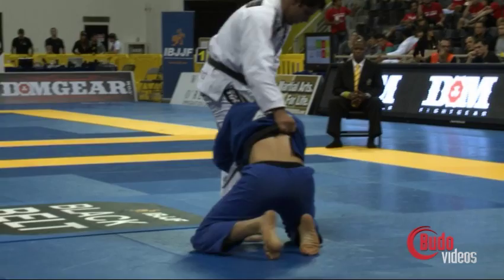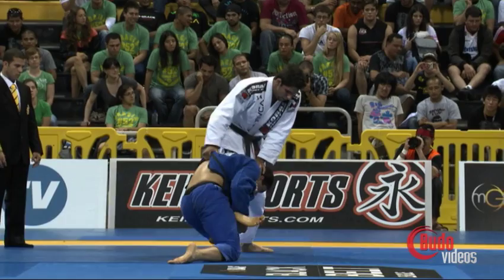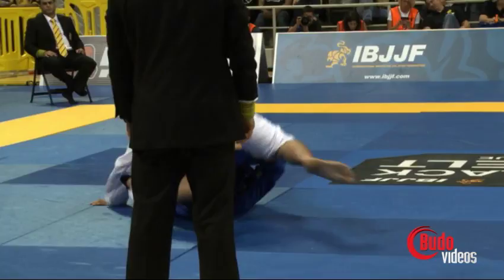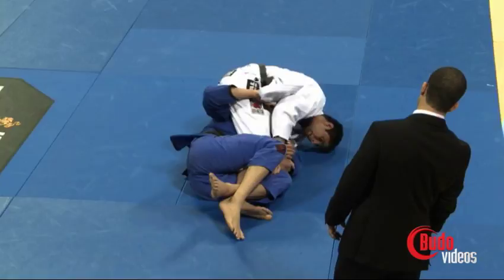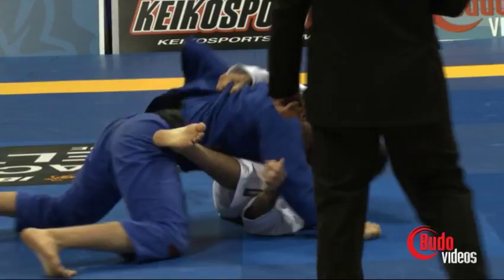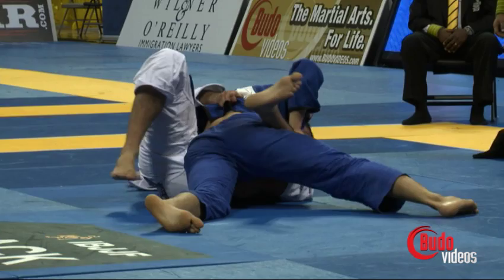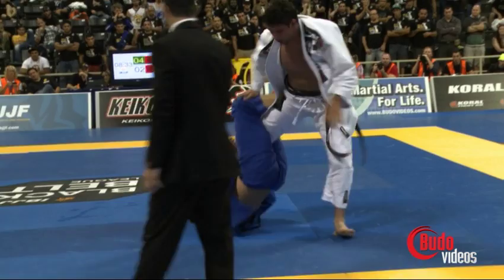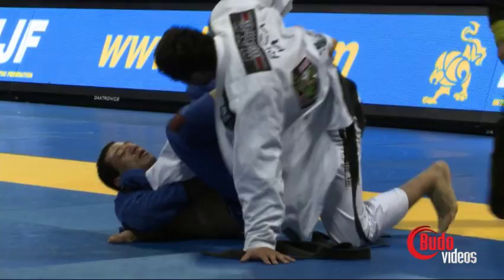Worlds 2012 Leo Nogueira vs Marcus Buchecha Almeaida Open weight Finals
Final open weight match between Alliance's Leonardo Nogueira and Checkmat's Marcus "Buchecha" Almeida.